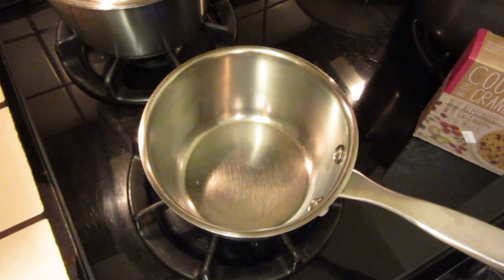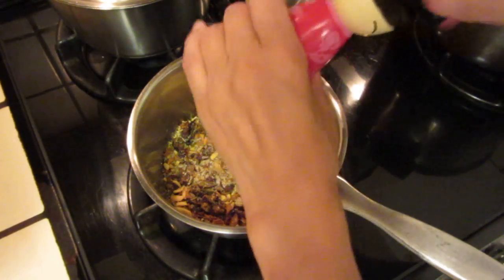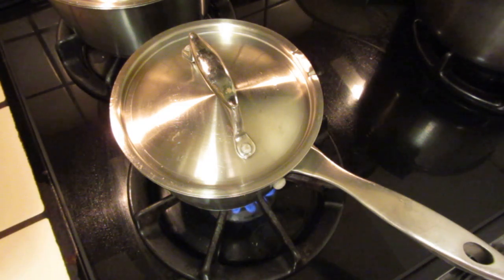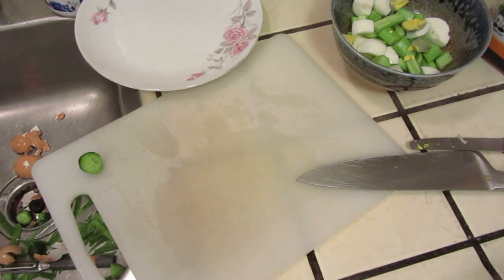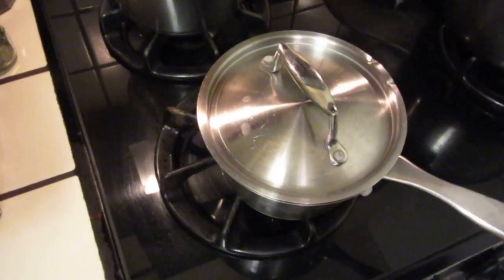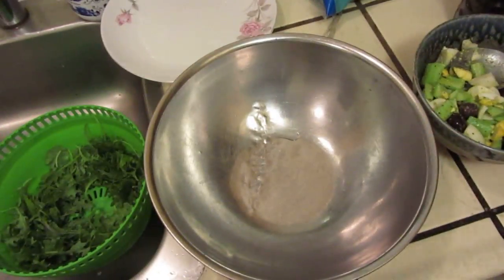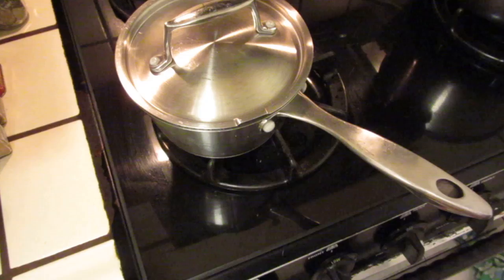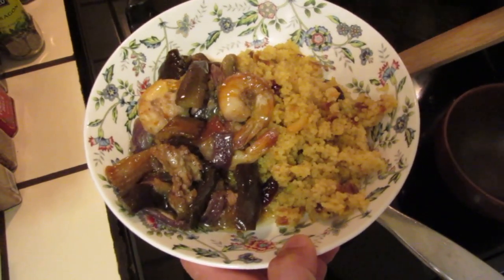Cooking - couscous and salad